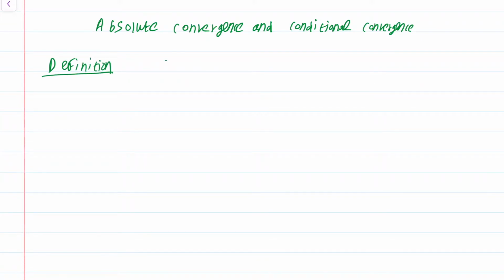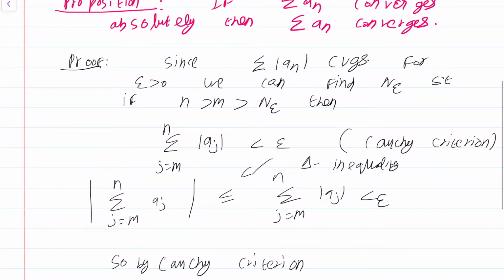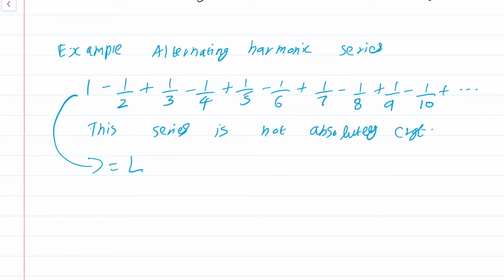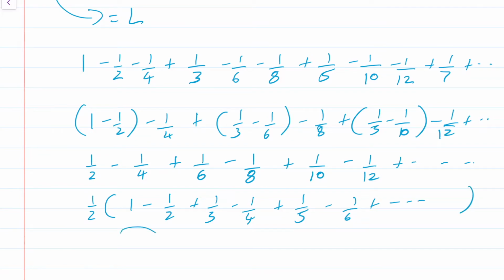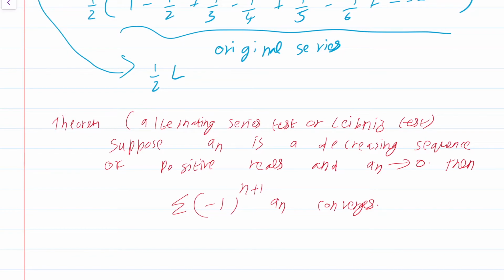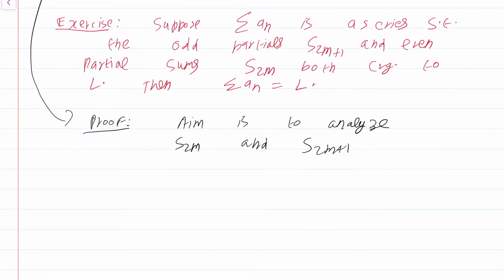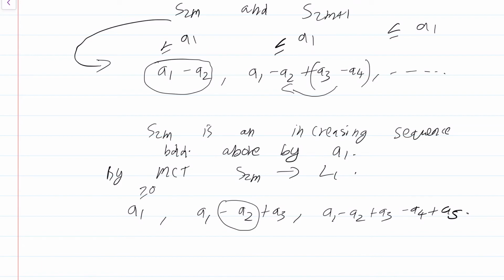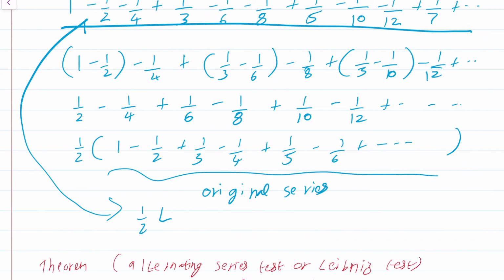Real Analysis Lecture 12 Part 1: Absolute and conditional convergence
We introduce absolute and conditional convergence and show that absolute convergence implies conditional convergence.